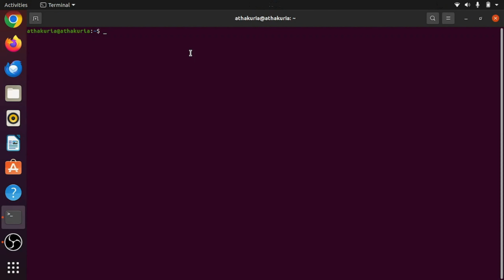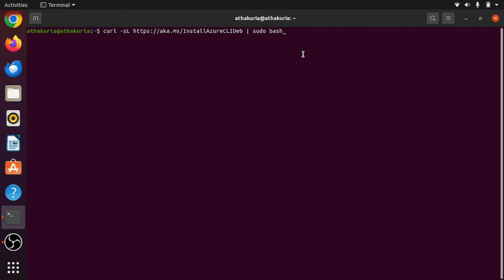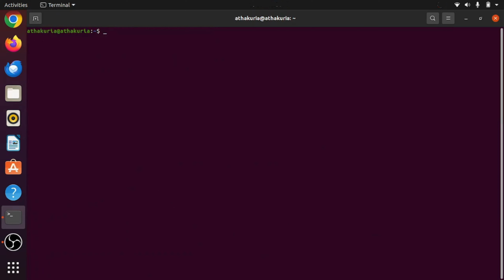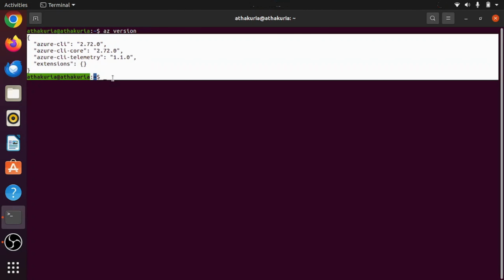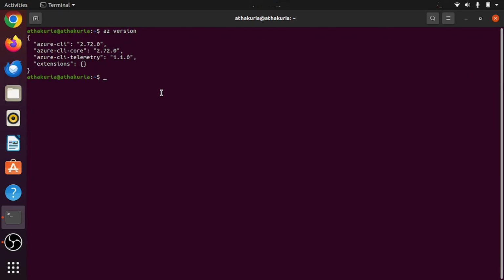How to Install Azure CLI on Ubuntu with One Command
In this quick tutorial, you'll learn how to install the Azure CLI on Ubuntu using a single command — fast, simple, and beginner-friendly.